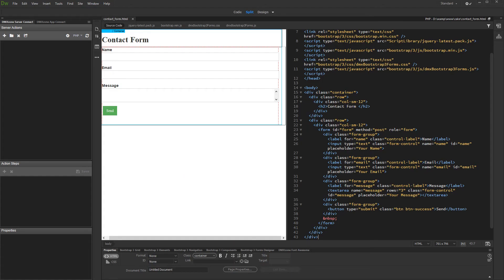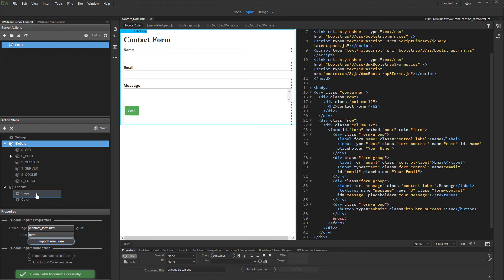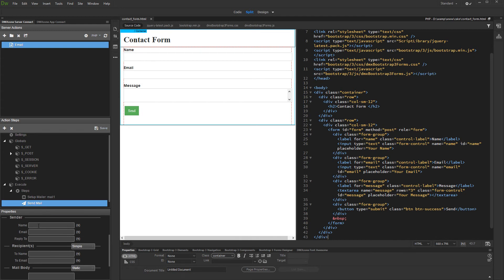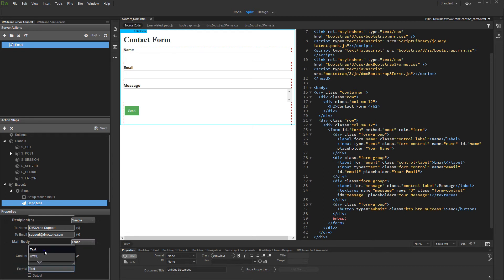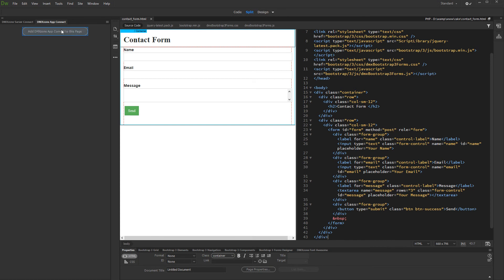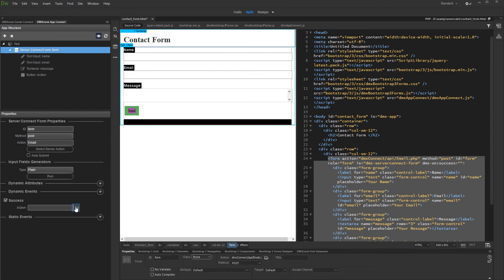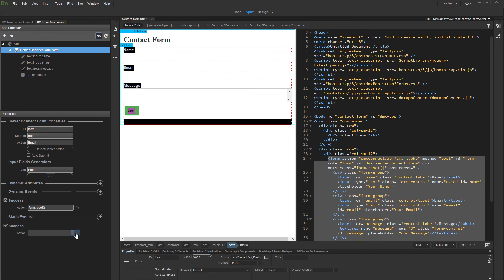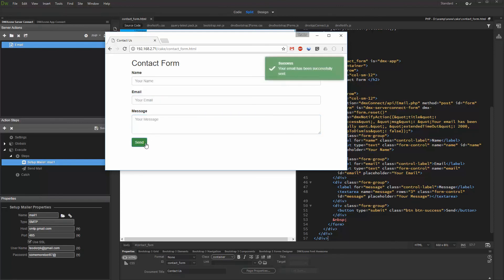Sending Form Data to Email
In this tutorial you will learn how to send form data to email, using DMXzone Mailer.